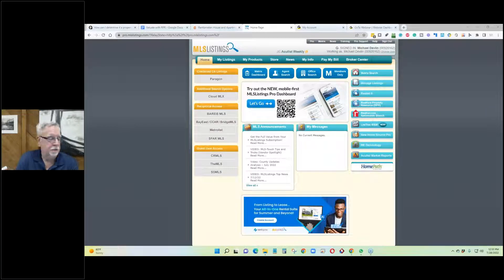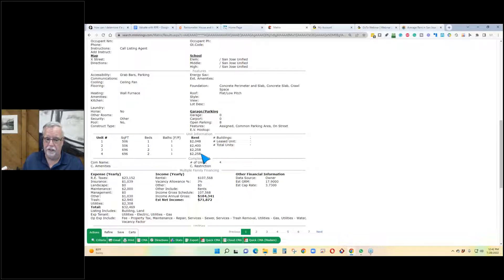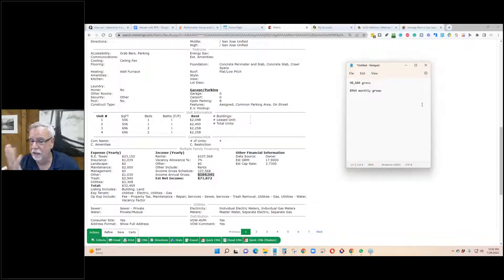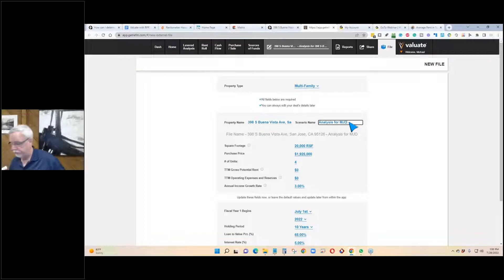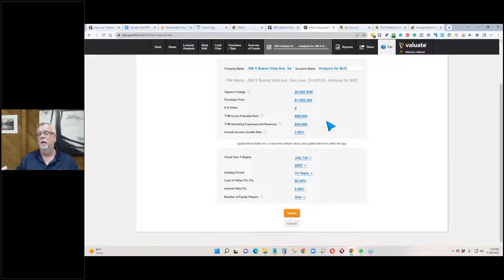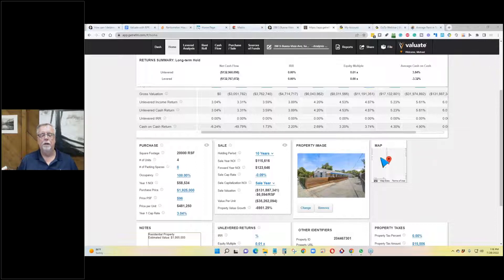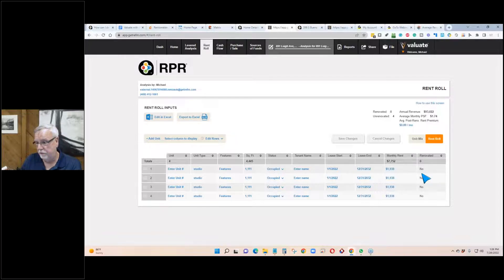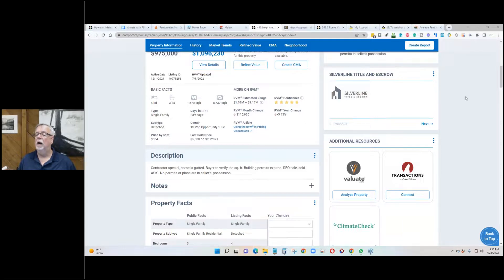RPR: Evaluating Investment Properties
Want to get started with the easiest way to capture, nurture and close real estate transactions?

Are you interested in finding out how to increase your real estate business? for a free coaching session.

If you're looking to take classes to get your real estate license, check down below:

“If you don’t know where you are going, you’ll end up someplace else.” – Yogi Berra

Michael Devlin
Residential & Commercial